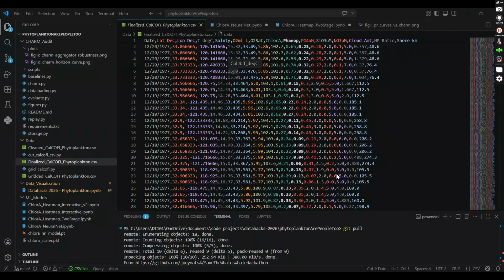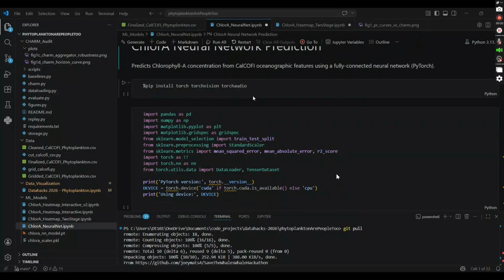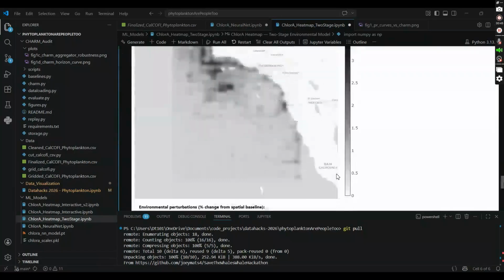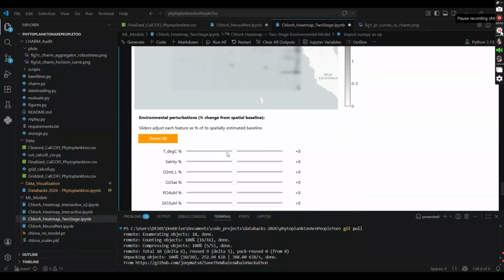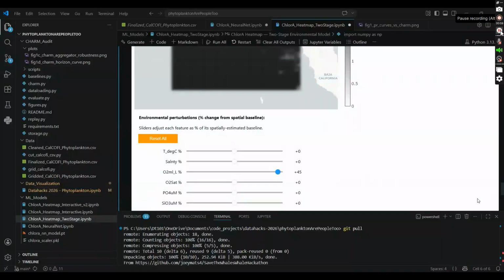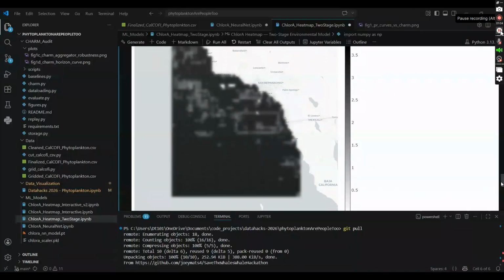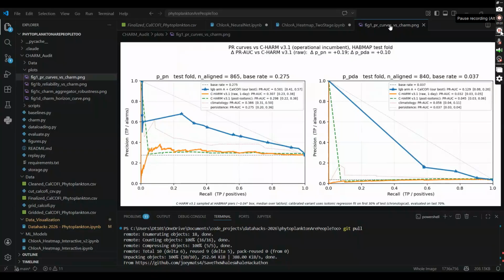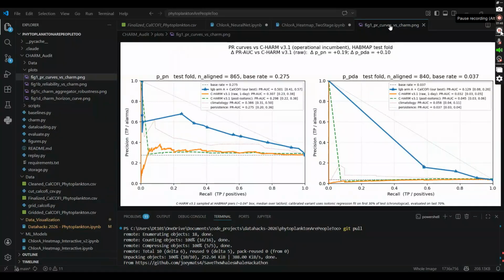Datahacks Hackathon 2026 - HAL's Homies